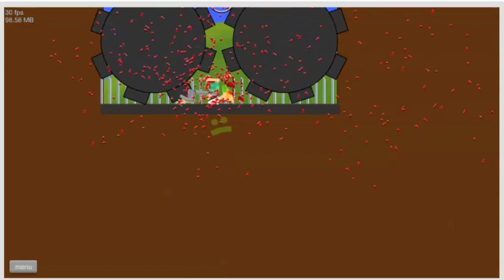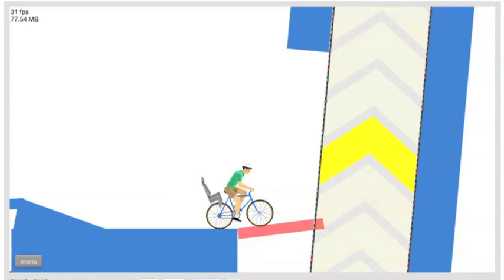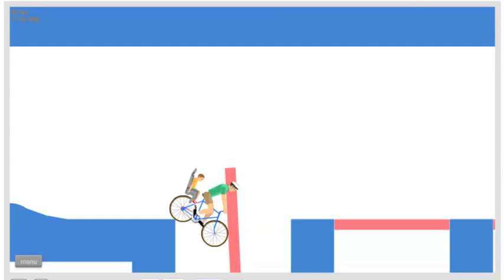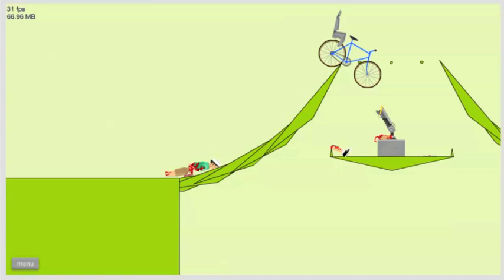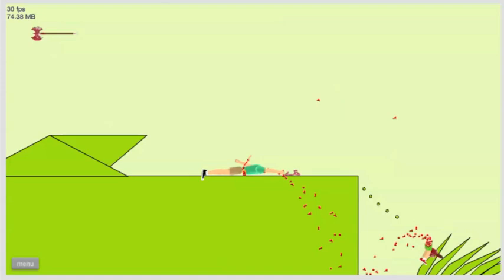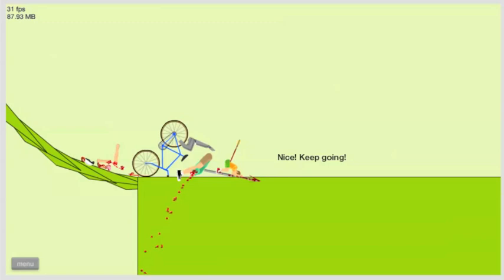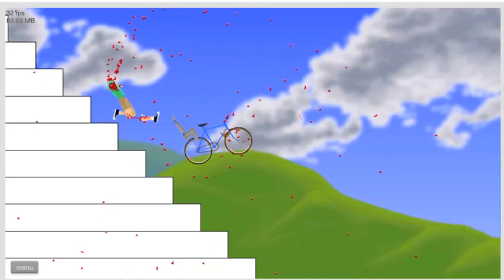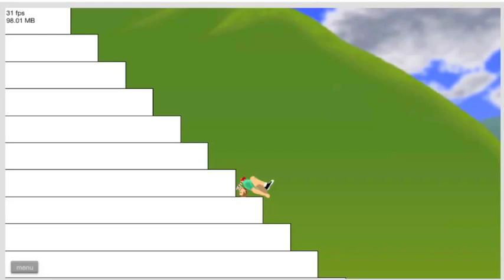Tyler and Josh: Happy Wheels Adventure